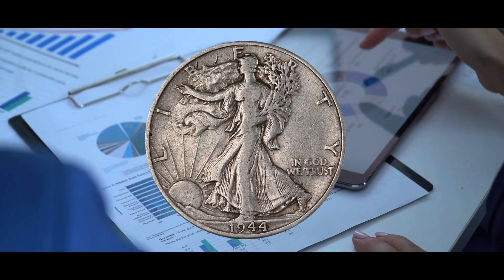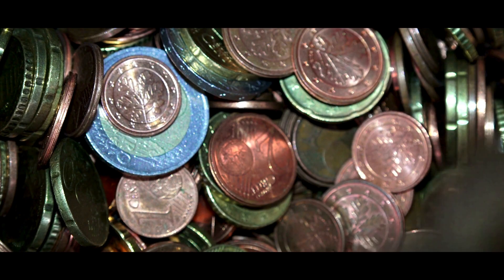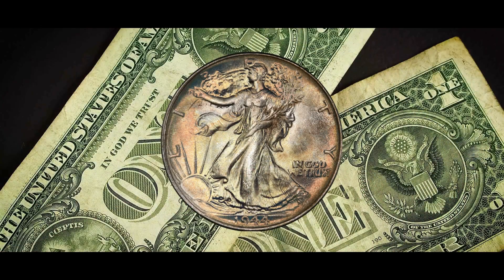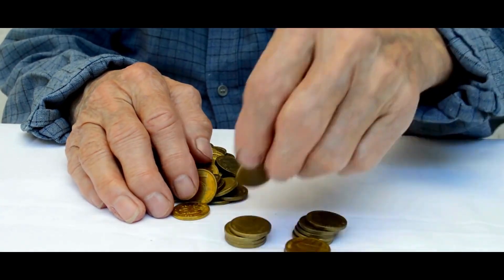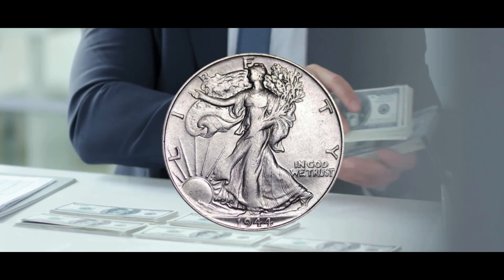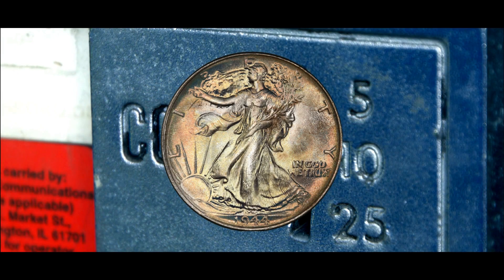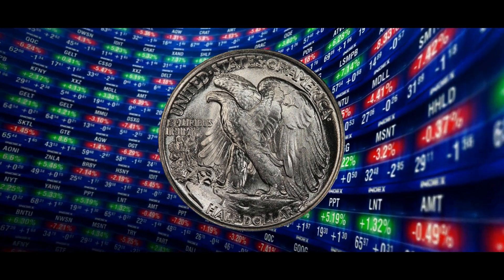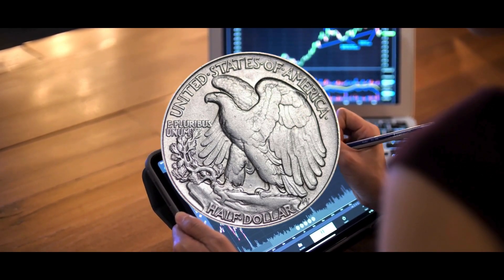HOW MUCH IS A HALF DOLLAR COIN WORTH? 1944 HALF DOLLAR VALUE! COINS WORTH MONEY